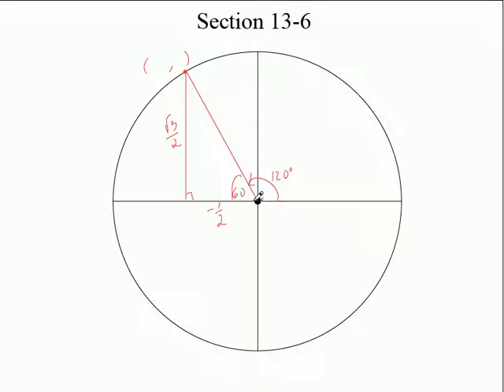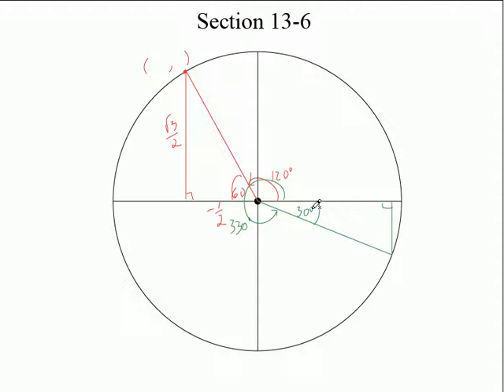Section 13-6 part d.avi